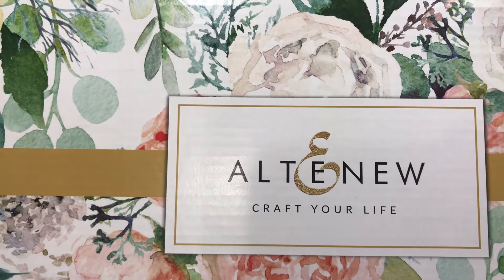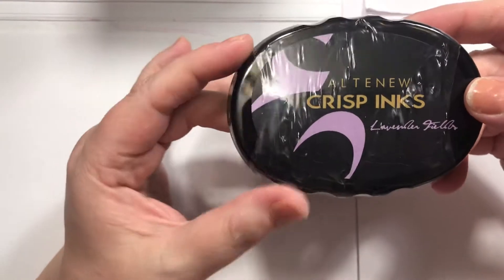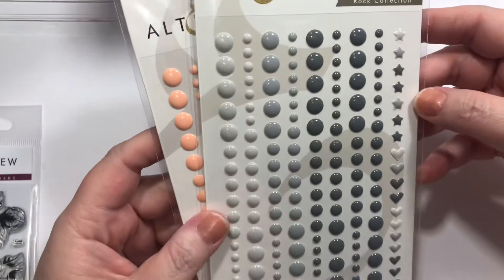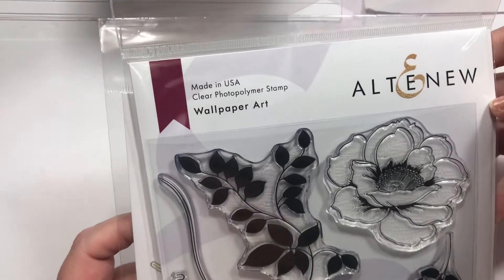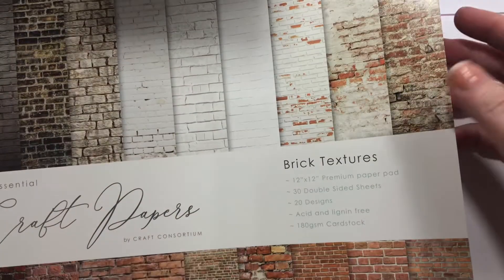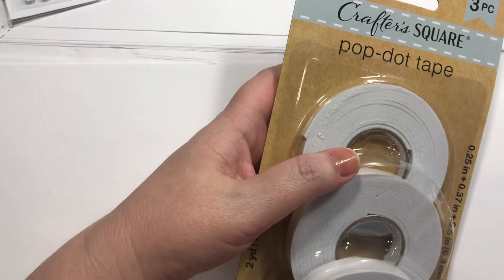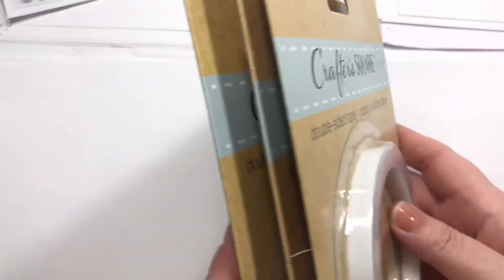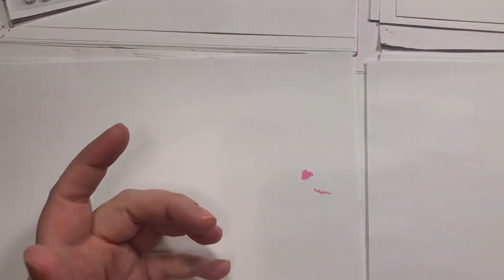Crafty Haul-Frantic Stamper, Altanew, Dollar Tree and Ali Express New Goodies